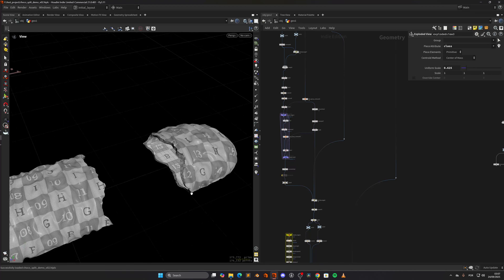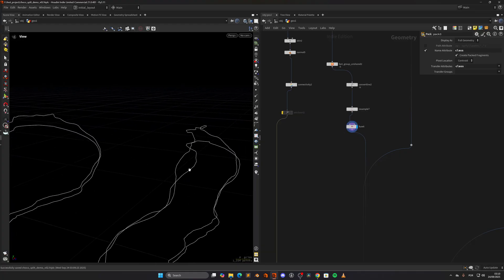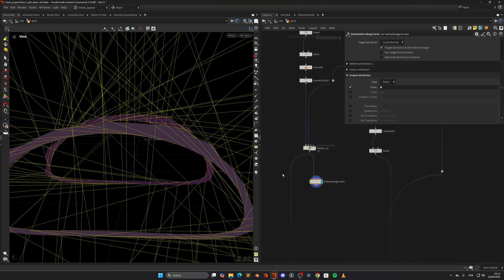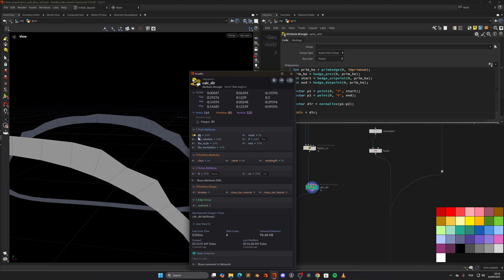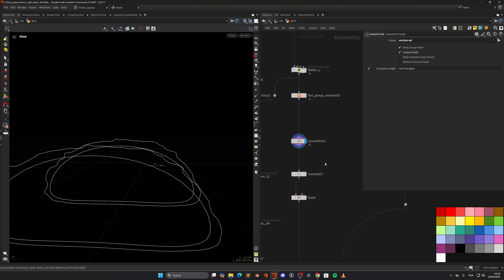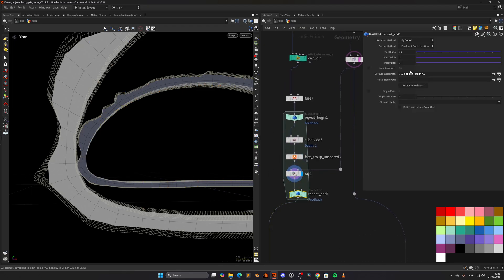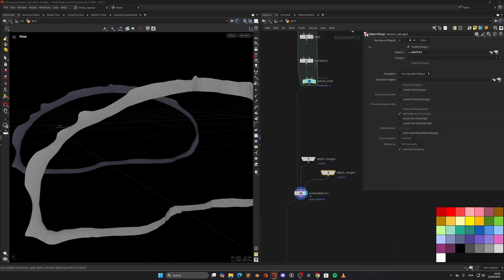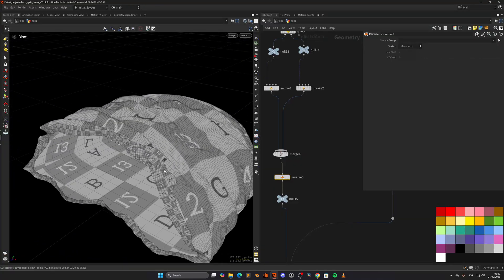Chocolate Split effect in Houdini Part 2B - Custom ray with half edges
In this part we will look into another solution to ray project the interior detail to the chocolate bar. Hope you enjoy.